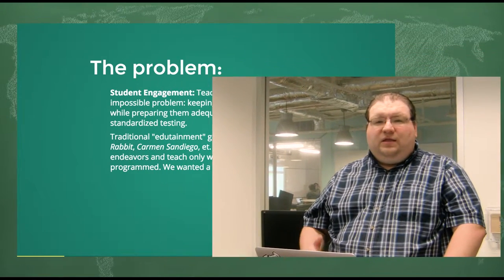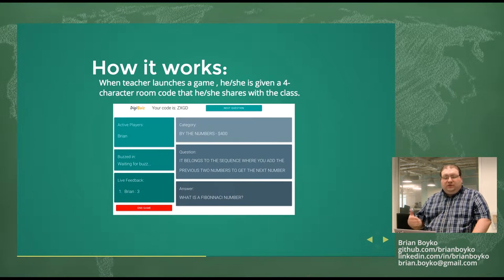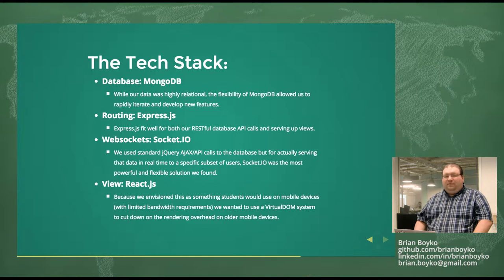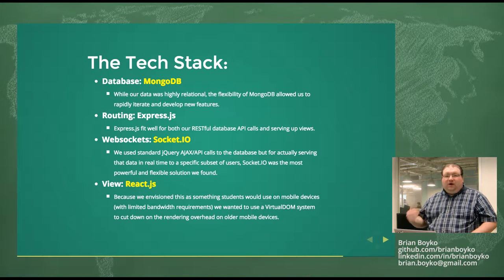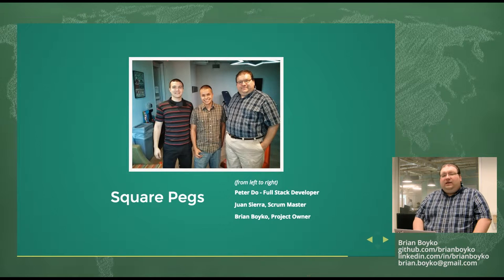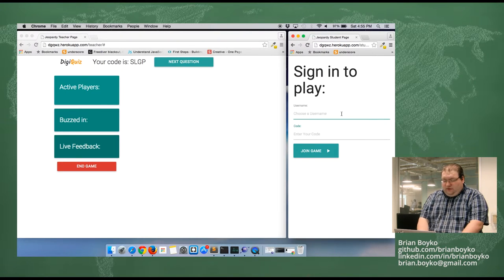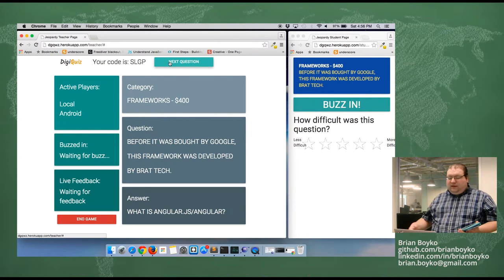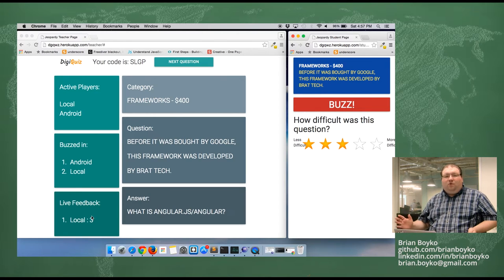Brian Boyko, Digiquiz Presentation